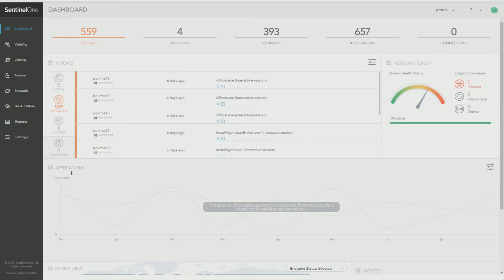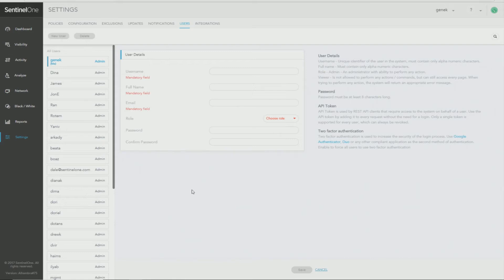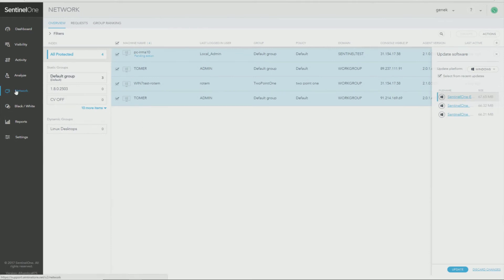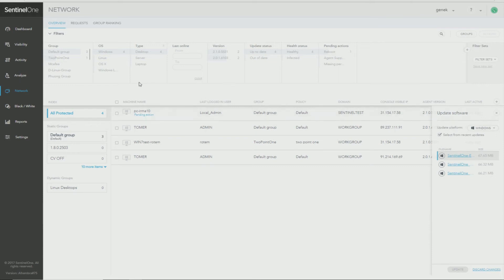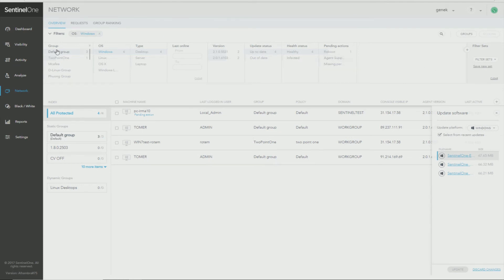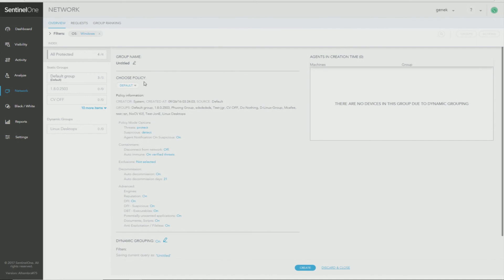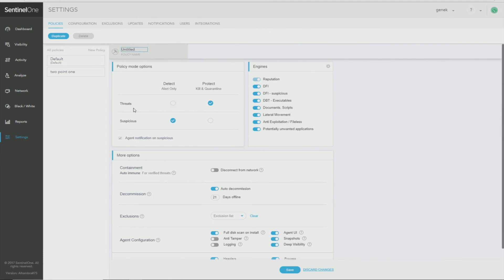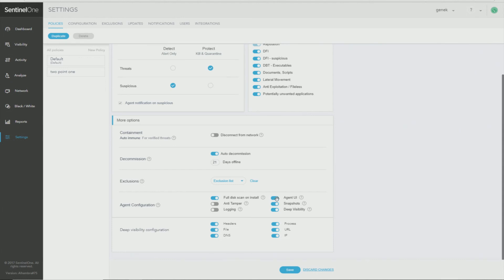SentinelOne Basic Administrative Tasks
Overview of SentinelOne Management Console administration.

SentinelOne is the only cybersecurity solution encompassing AI-powered prevention, detection, response, and hunting across endpoints, containers, cloud workloads, and IoT devices in a single autonomous platform. With SentinelOne, organizations gain full transparency into everything happening across the network at machine speed – to defeat every attack, at every stage of the threat lifecycle.